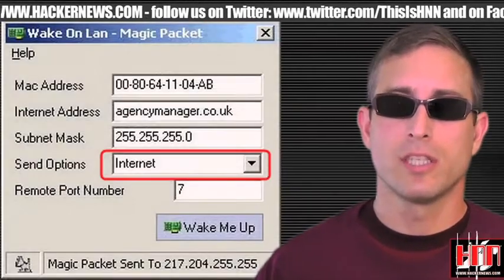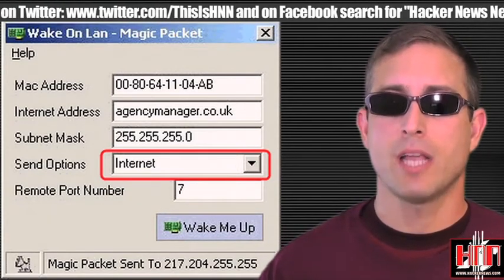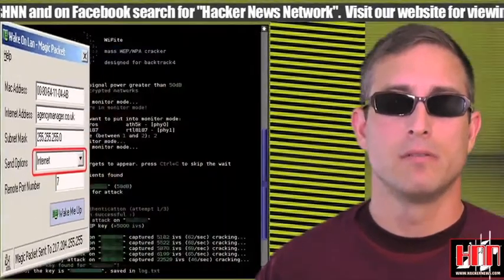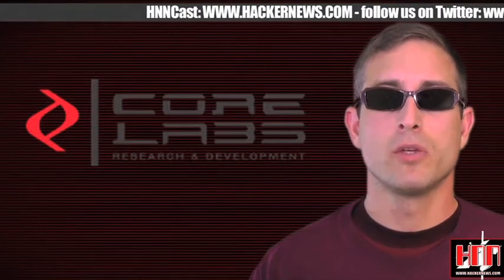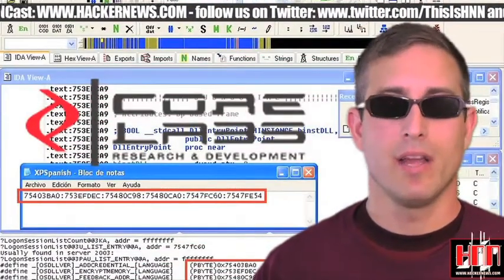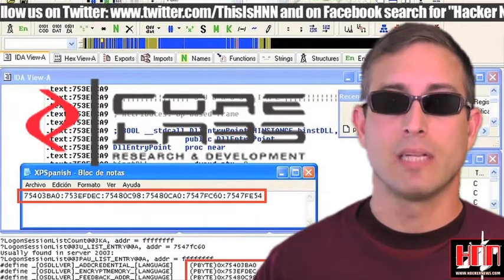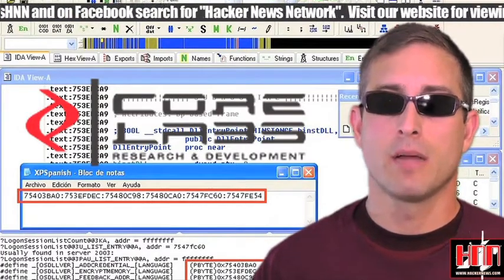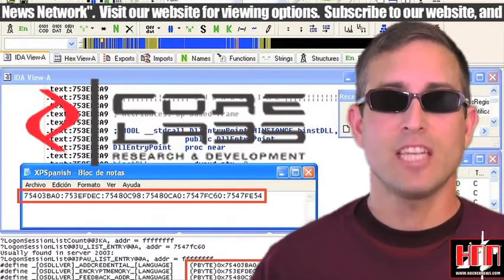HNNCast.ToolTime.2010.10.01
WakeOnLan, WiFiTE, Samurai WTF, CERT BFF, Pass The Hash Toolkit, MANDOS